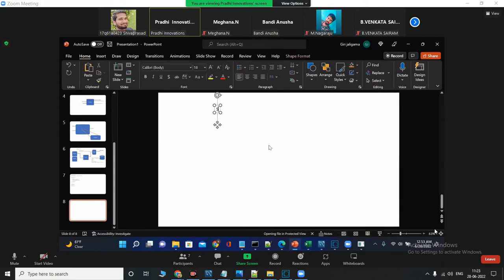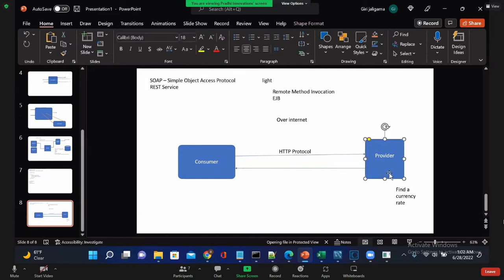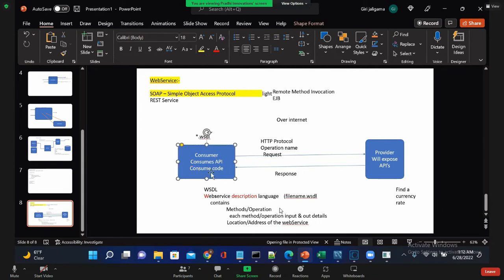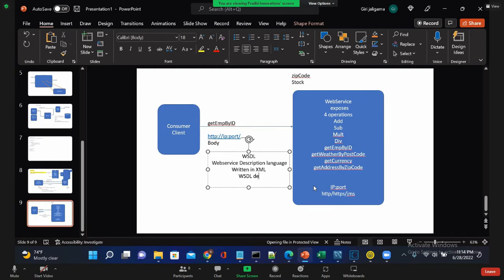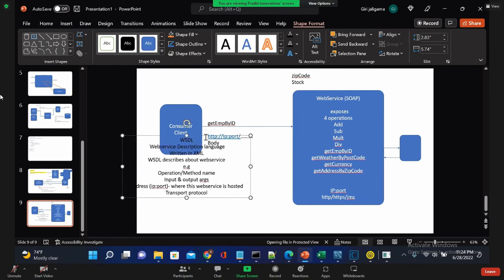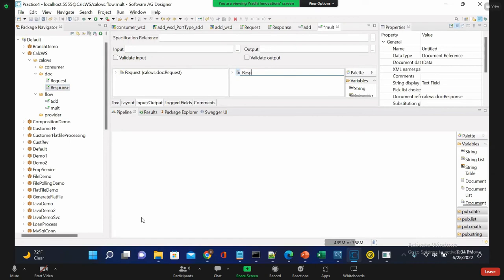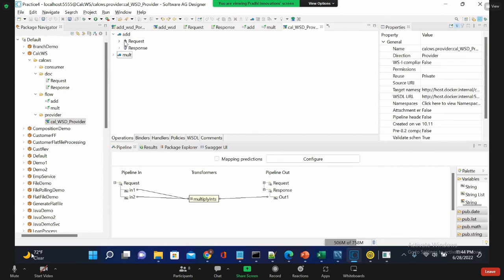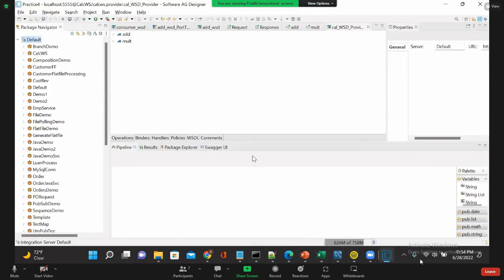How to develop SOAP services in webmethods/creating soap services/KRUTHIKMANNY CREATION